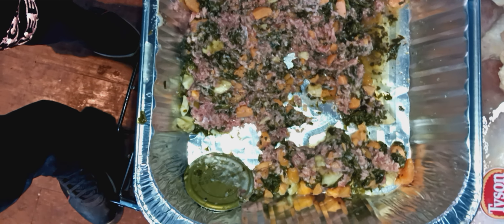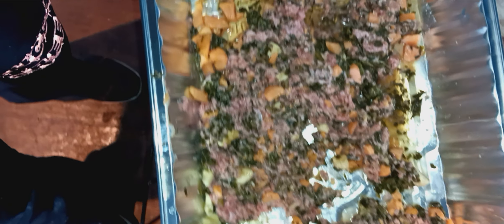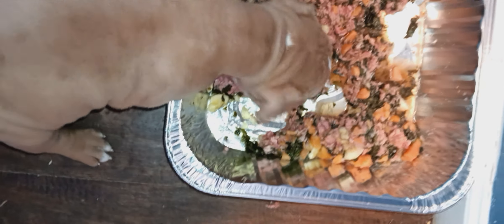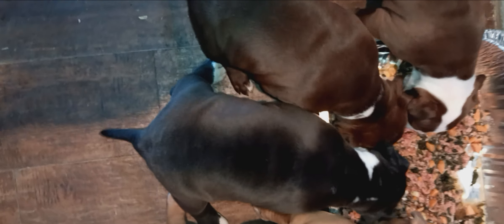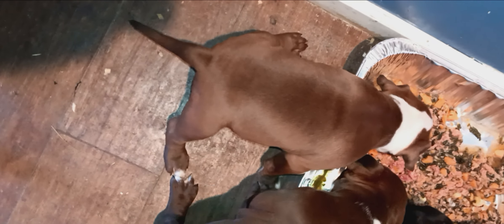4 week old Pupps 1st day on "Mush"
I'm this video I am finally starting the process of weaning these puppies off CoCo. I hit them wit my good ole SUCCA FREE "Mush Mix" they seem to love it💯 Almost as if they couldn't wait. I think next time I'll start the weaning process at 3 weeks🤷🏽‍♂️ @nobull-ishpodcast8948 @fulltiltbullies3844 @TheGoRoguePodcast @ninjacoach1 @TheDogBreedingChronicles @FlexTheAmericanBully @chrisandgina @WorldPetHealth @BlerdBoyBulliez @doublemusclelinebulls @barkbossacademy @bullybarn americanbully xlbully merlebully #006